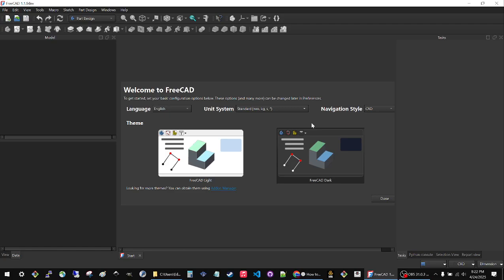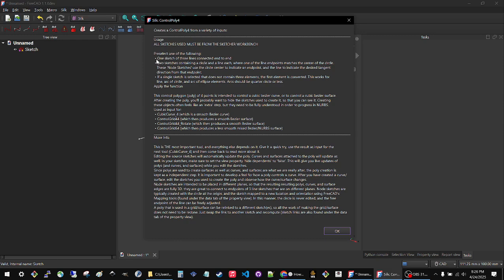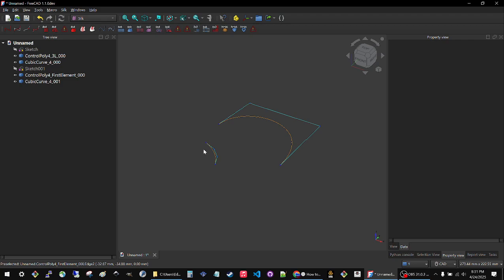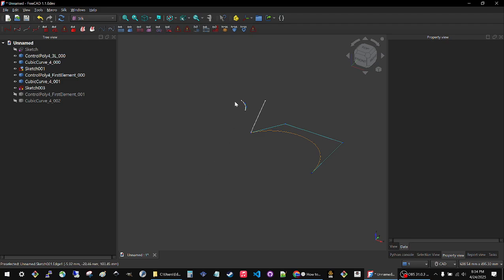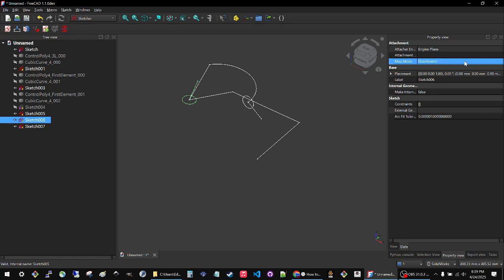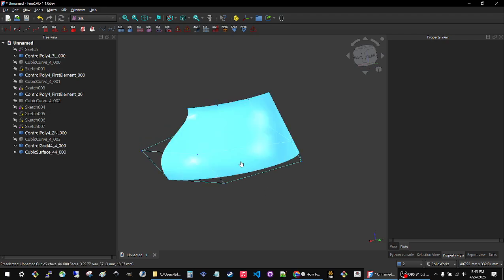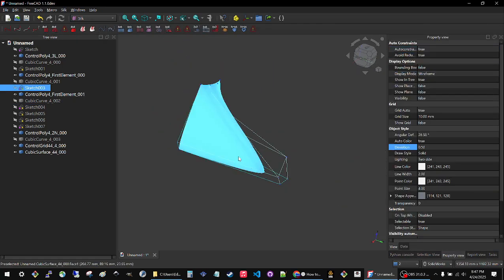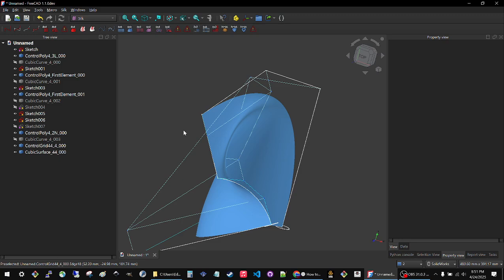Silk Basics (FreeCAD Workbench)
A short intro to the Silk surface modeling workbench for FreeCAD users. Covers basic curve types, sketch structuring & the first surface type.

First speaking video for me. Video quality is not as good as I hoped it would be. Please accept my apologies.